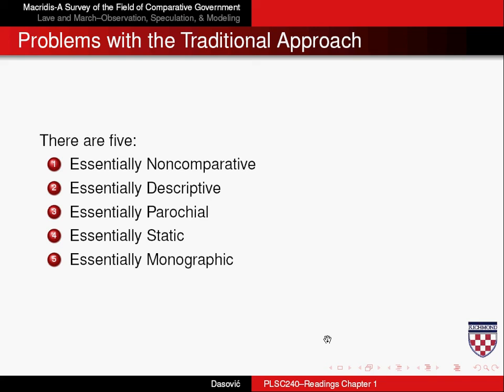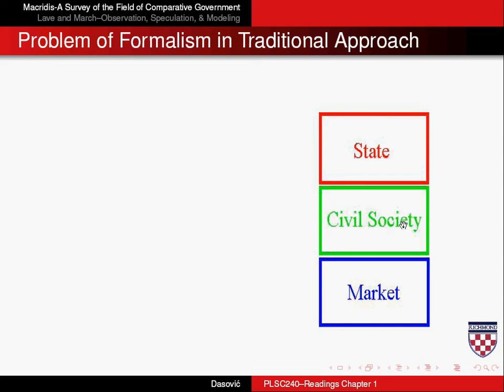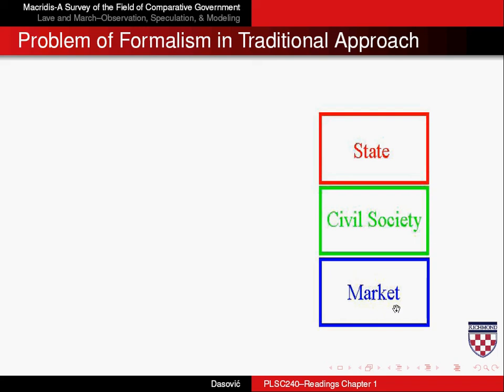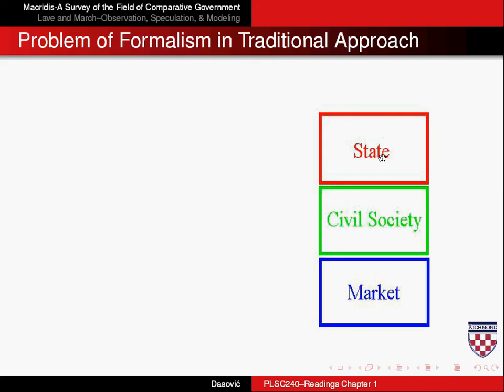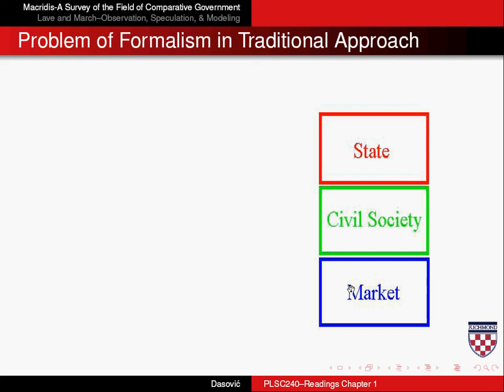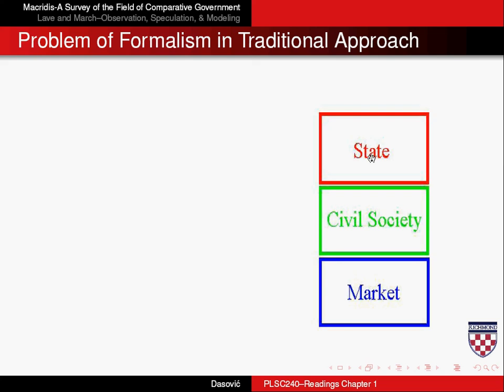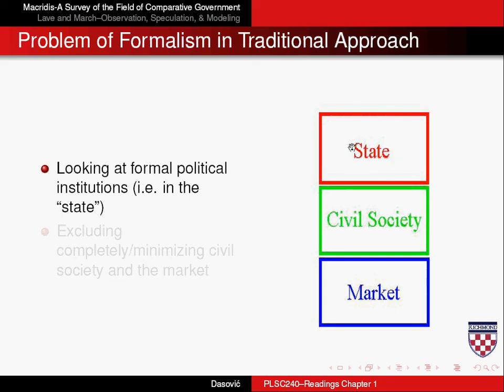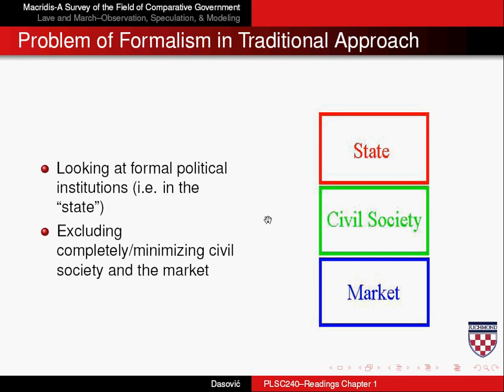Macridis Part Two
Part Two of the Macridis Readings: A systematic approach to Comparative Politics.